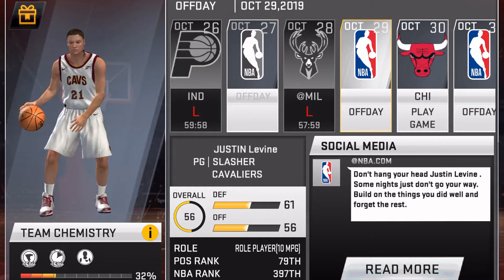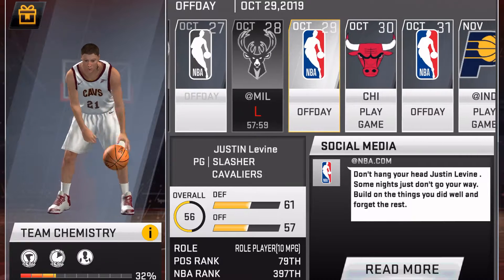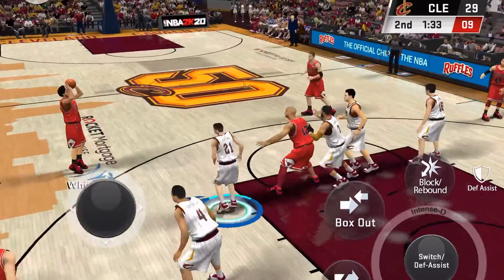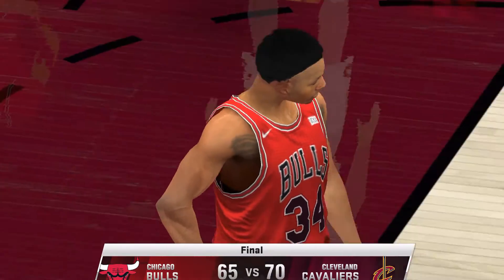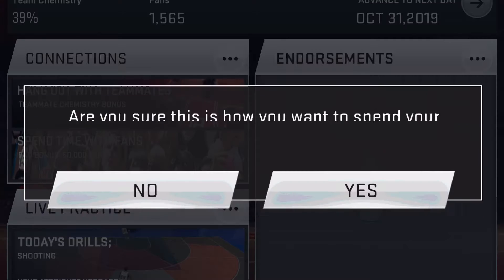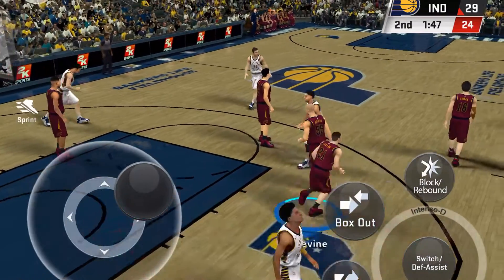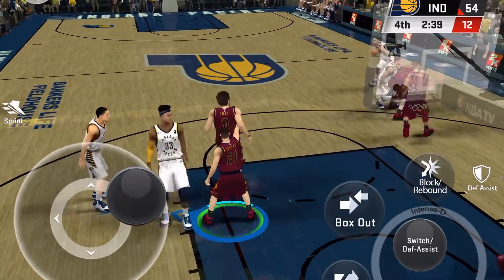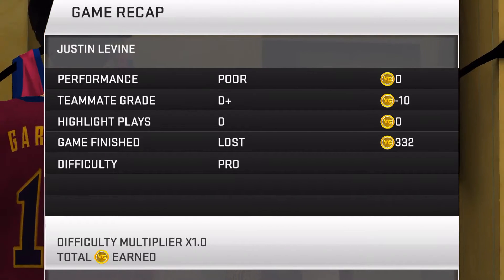Making my return to Nba2k20 moible/ & upgrading my Player ep.1